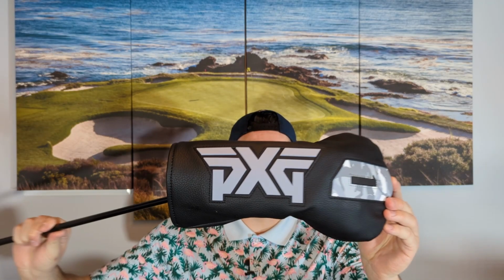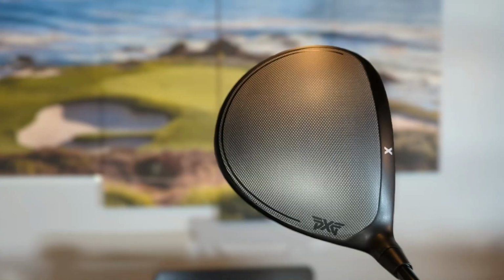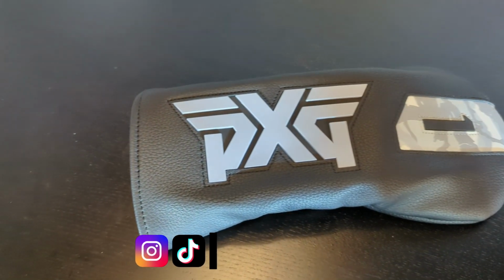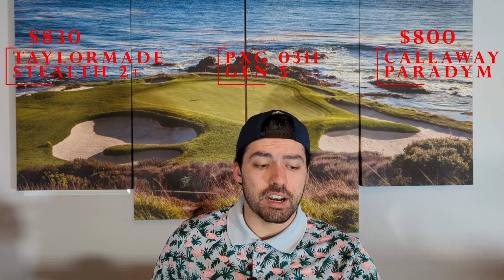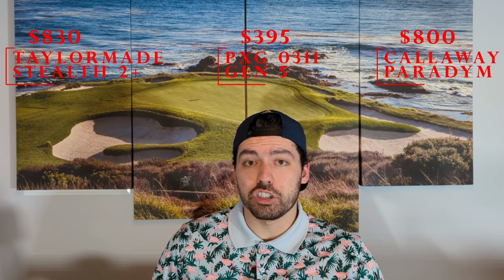Driver Unveiling --- Summer 2023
Check out my thought process on my latest driver choice to add to the fleet. Let me know your thoughts and how you think it'll perform!